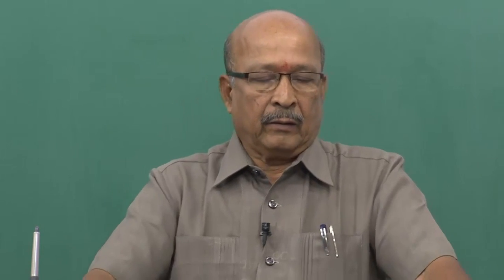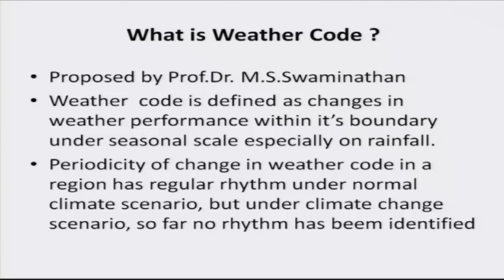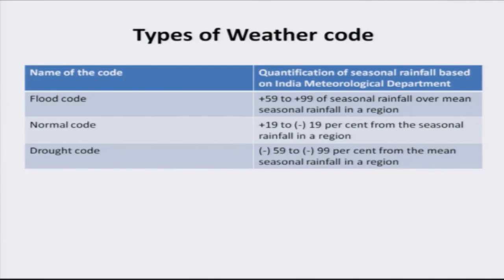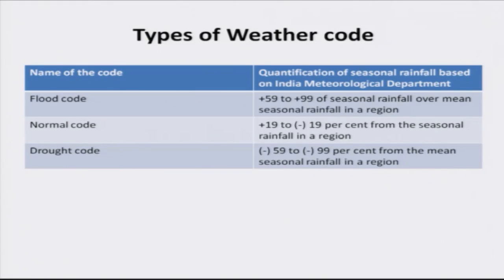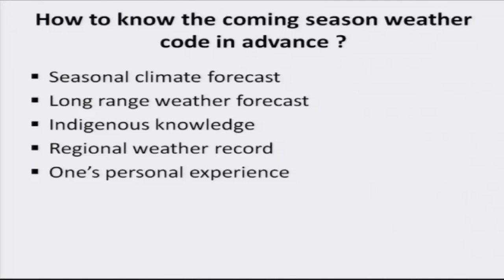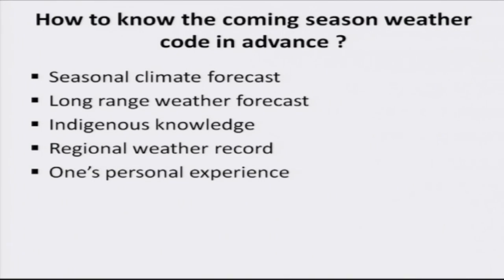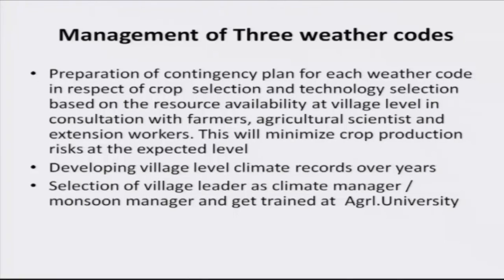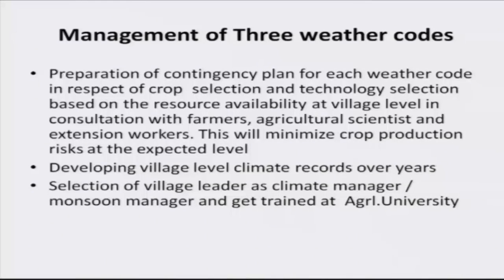Mod-03 Lec-07 Three weather codes and crop production